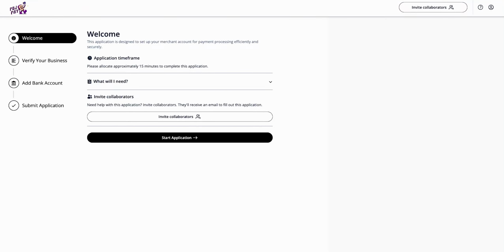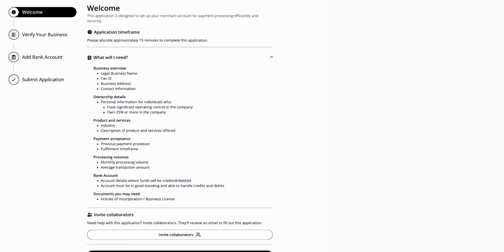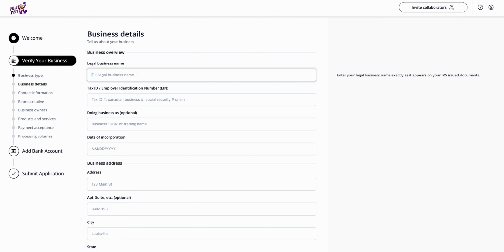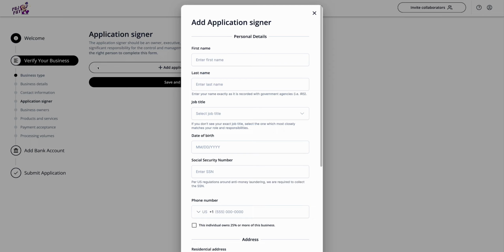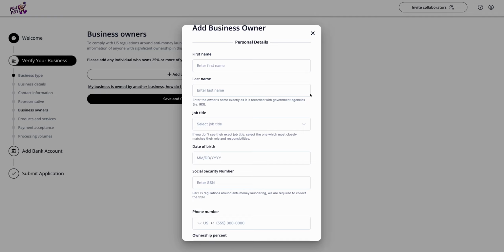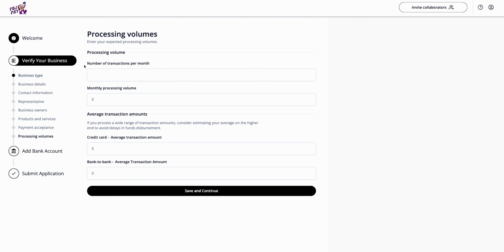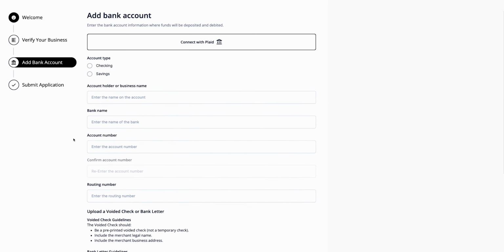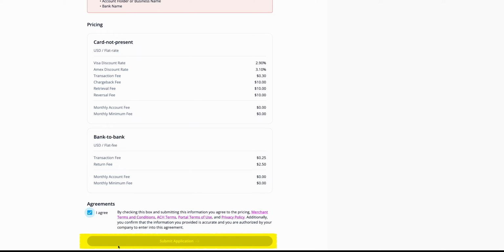Tilled Tutorials: Merchant Application Walkthrough Video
This is a walkthrough video on how to fill out our Merchant Application.